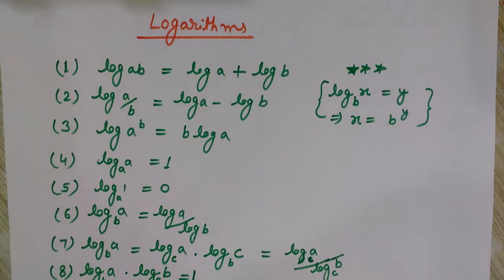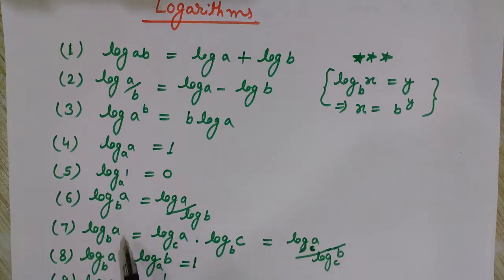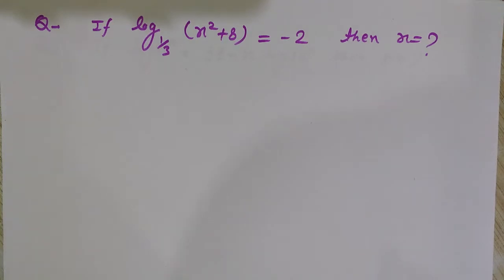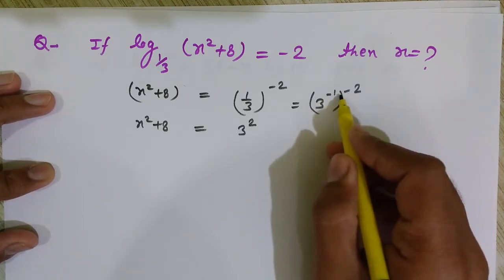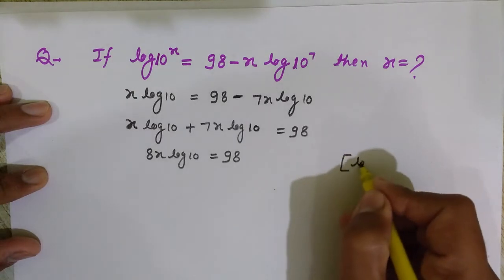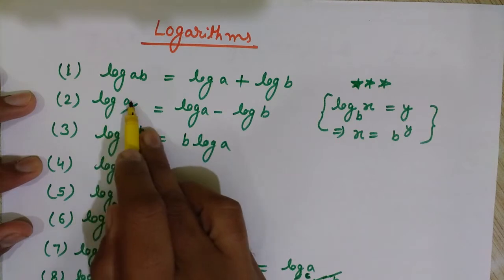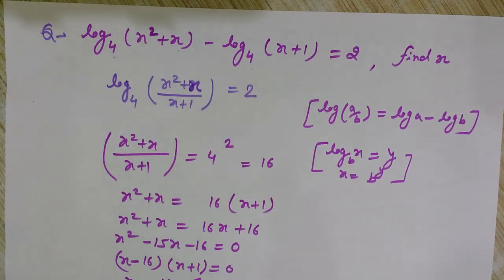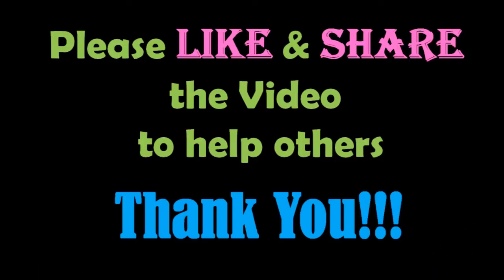What is Logarithm- Log Formula and Log Properties- Log problems and Examples (Log and Antilog)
This video discusses what is logarithm (log), the properties and formula of logarithm.
All the basic properties and formulas are covered in this video lecture.
Important problems and examples on the logarithm are included in this video to explain the concept of logarithm.
How to Find logarithm and antilogarithm, will also be clear with the help of solved problems on logarithms.